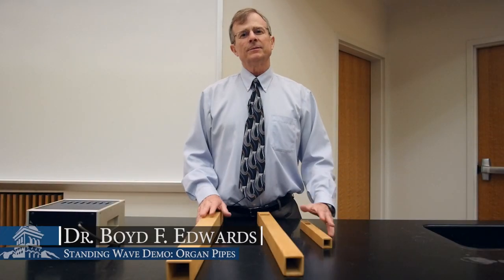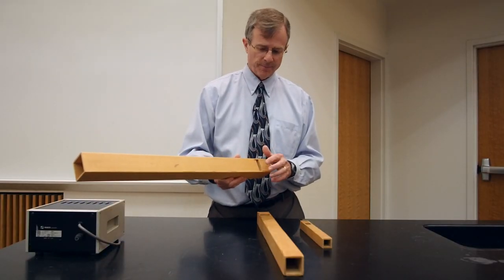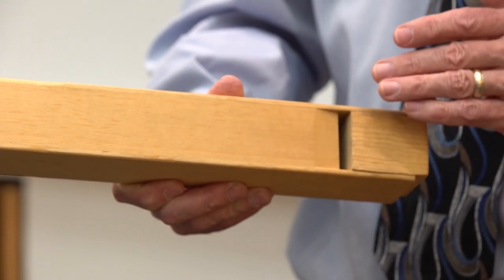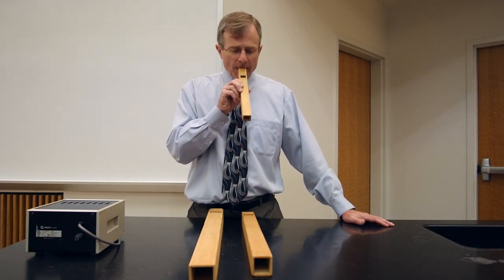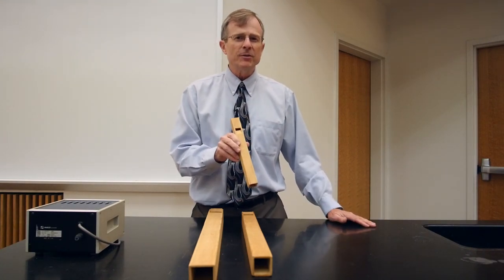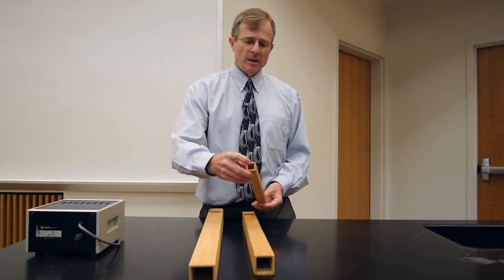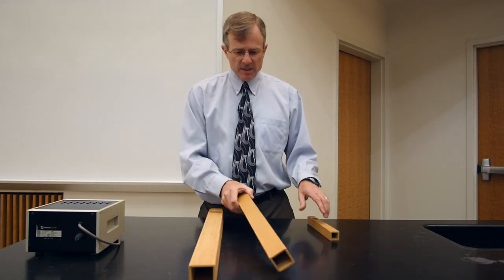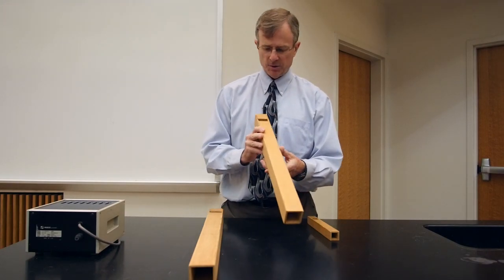Standing Wave Demo: Organ Pipes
This is a demonstration of standing waves in organ pipes of different lengths, with both ends open and with one end closed.